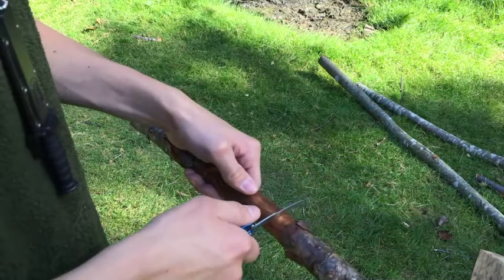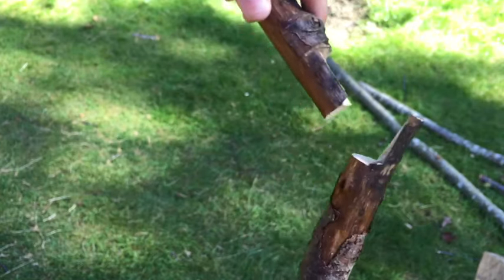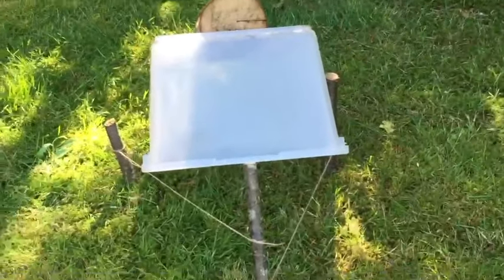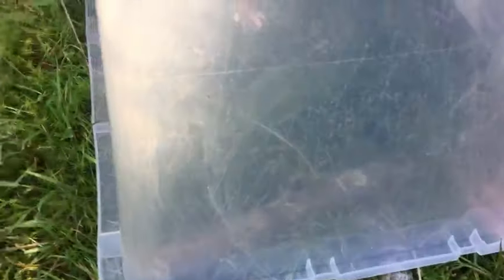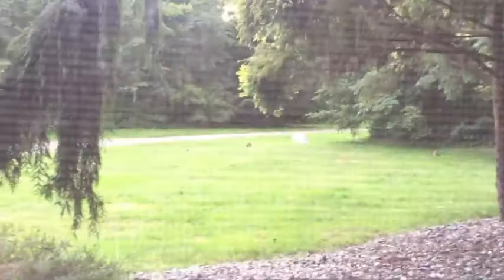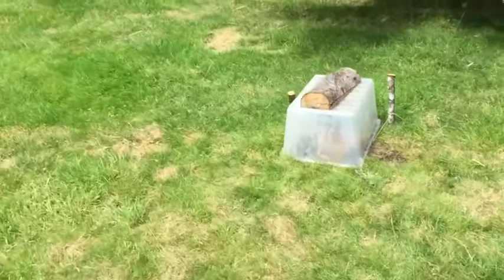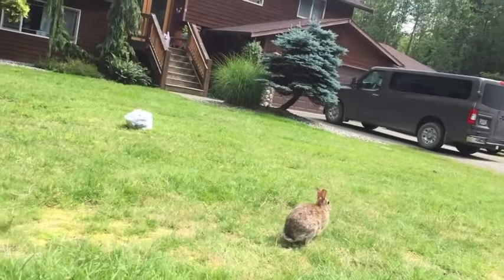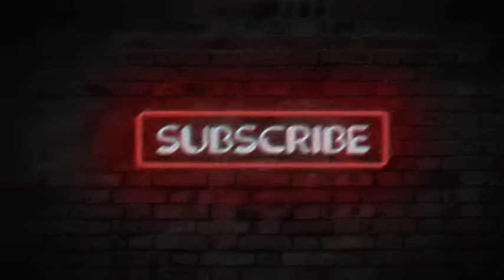How To Make A Simple Rabbit Trap In Under 5 Minutes - Step By Step Tutorial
In this video I will give you a step by step tutorial to how to build a small game trap.

Thanks,
✌️ peace